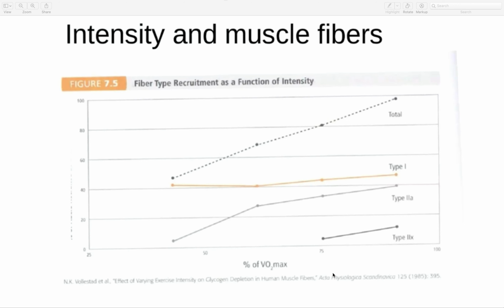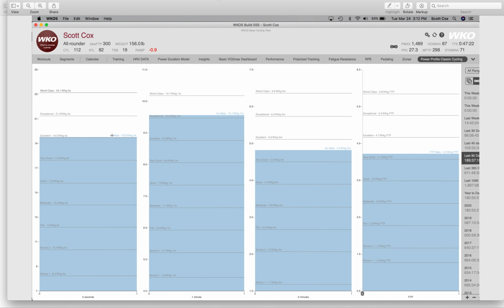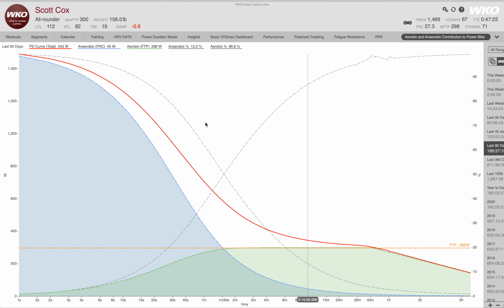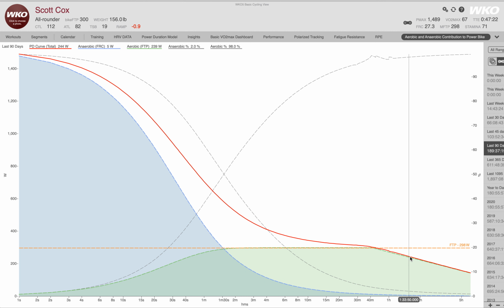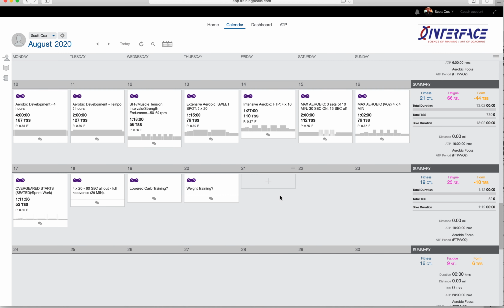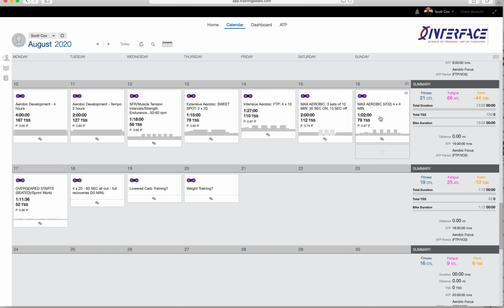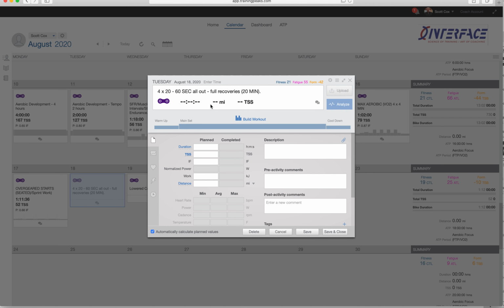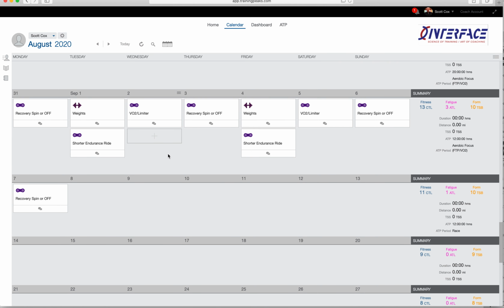Sprinter Phenotype Training Tips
I've tried to include many general details about training for the sprinter type of rider.  I also touched on anaerobic ability in here as the strength of that ability plays a large role in training approaches for all phenotypes.  This is the tip of the iceberg, but I hope it gives you some ideas.  I'd encourage checking out the other phenotypes coming soon as well.  The contrasts and similarities in initial training approaches may help fill in the blanks and understand why you might consider one style of training over another pending you goals or how you might want to influence your body to adapt.